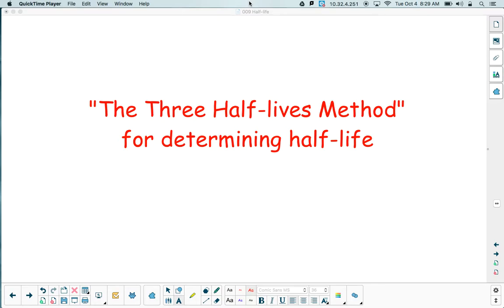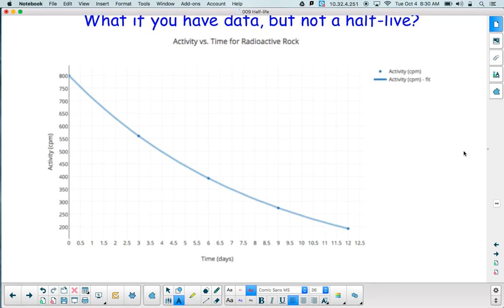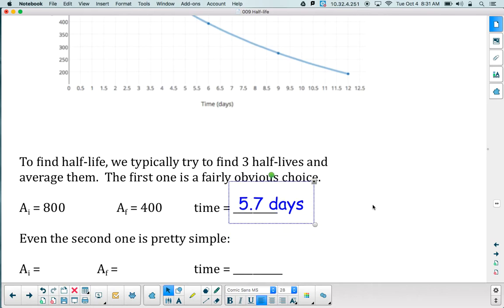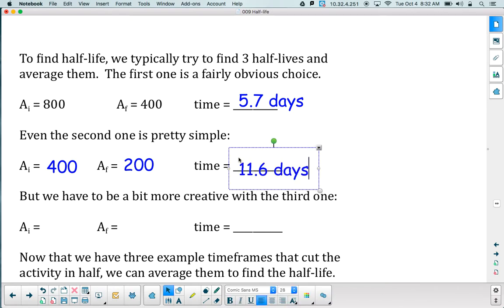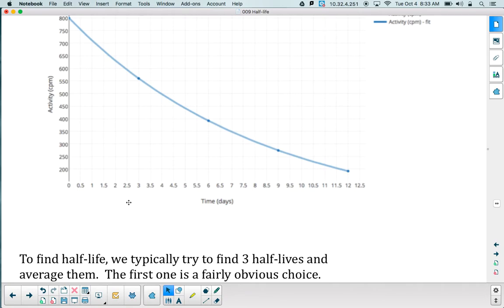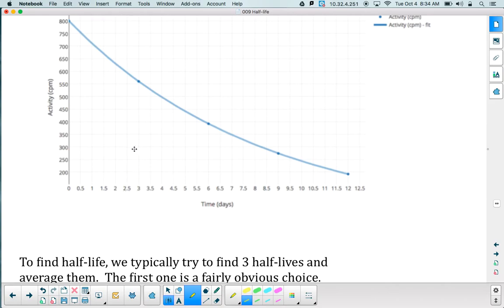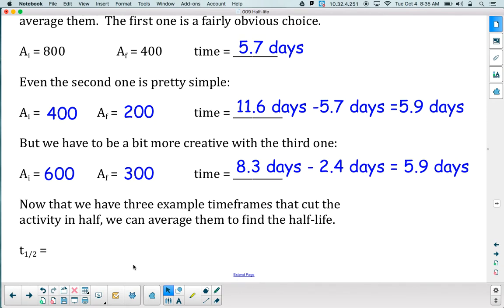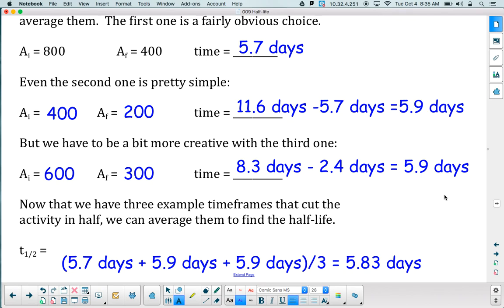Three Half lives Method